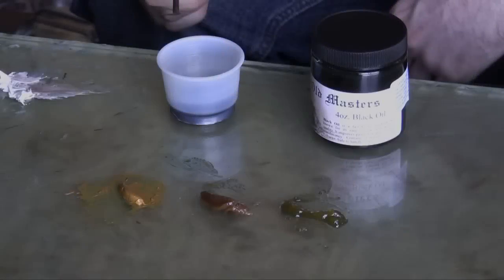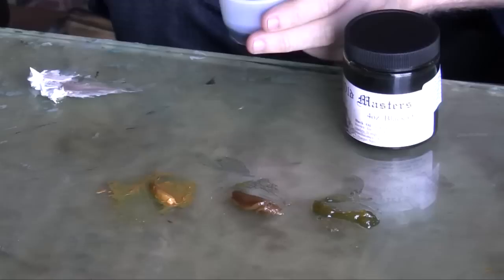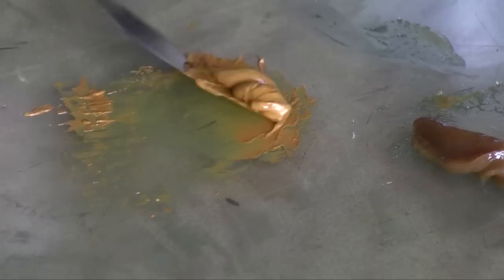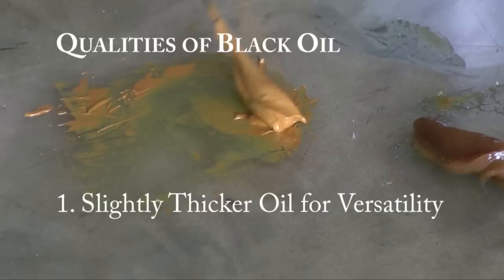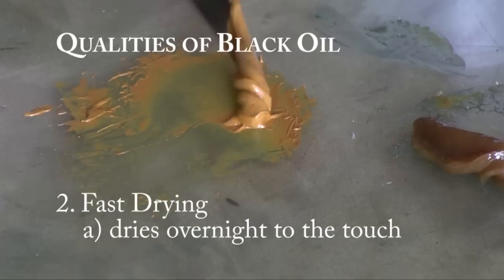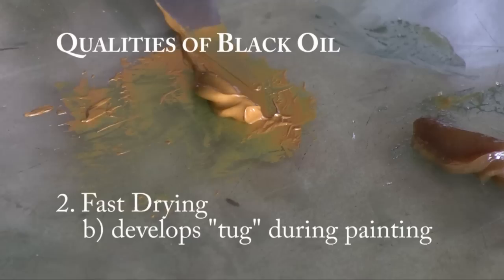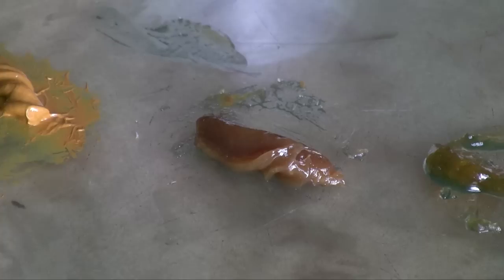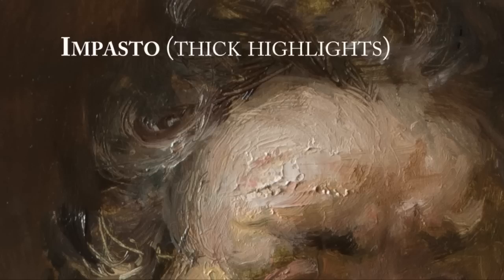Old Masters Maroger - BLACK OIL MEDIUM Qualities and Uses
Our new Black Oil Medium, its qualites and uses, shown by OLD MASTERS MAROGER. for more information.